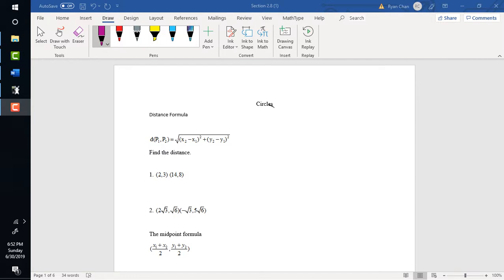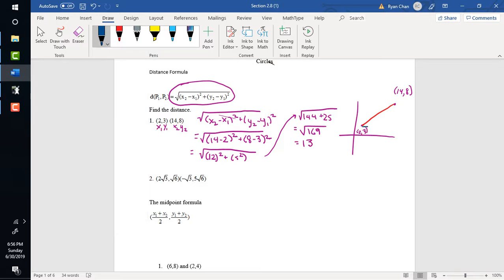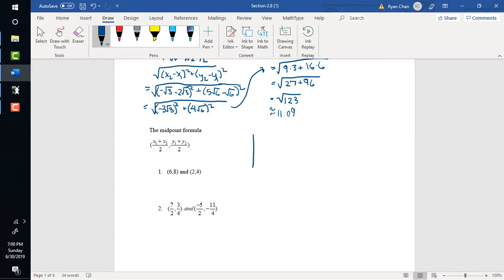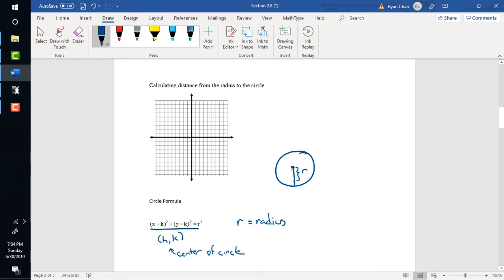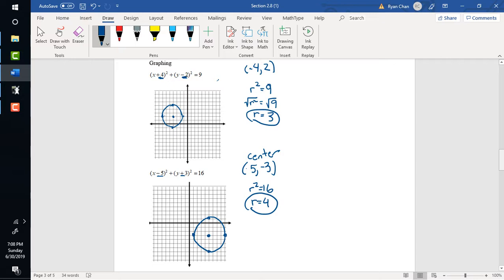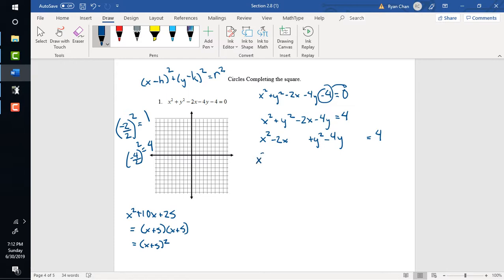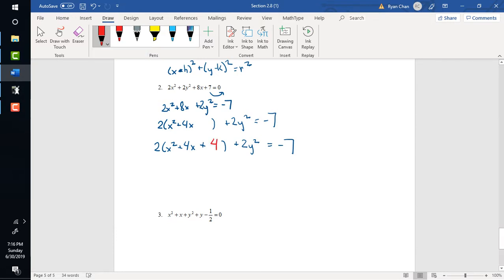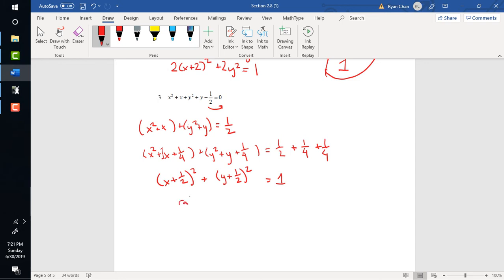Section 2 8